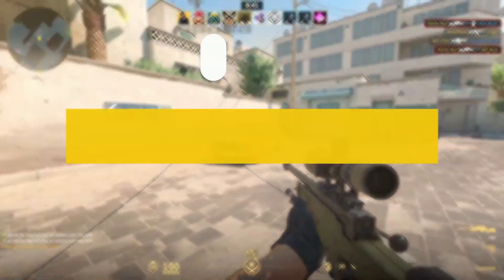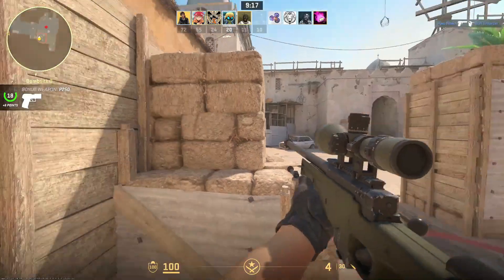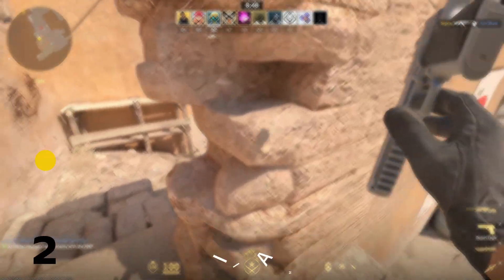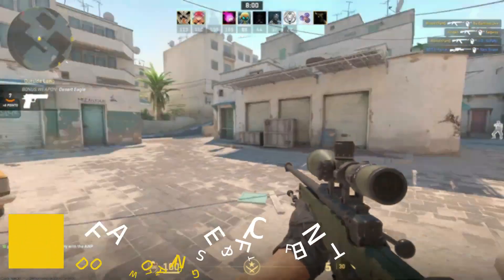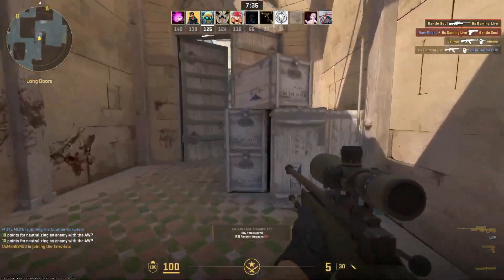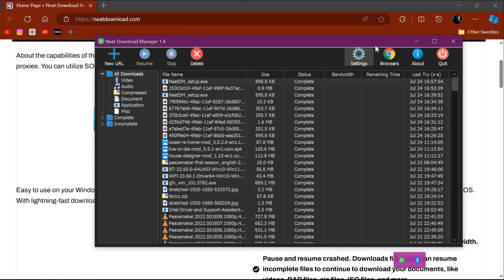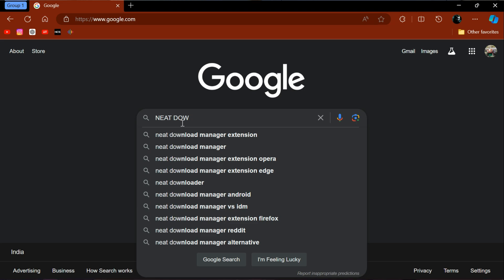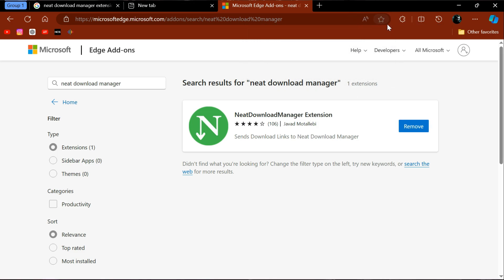BEST DOWNLOAD MANAGER FOR LOW END PC'S |NEAT DOWNLOAD MANAGER|FULL GUIDE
CREDITS
GAMEPLAY BY